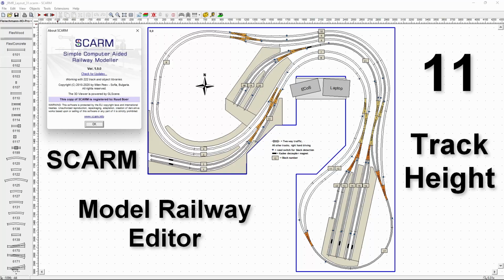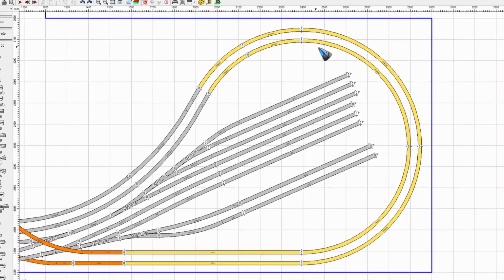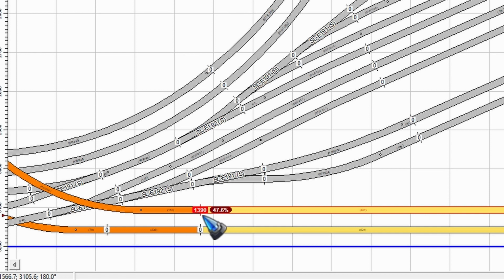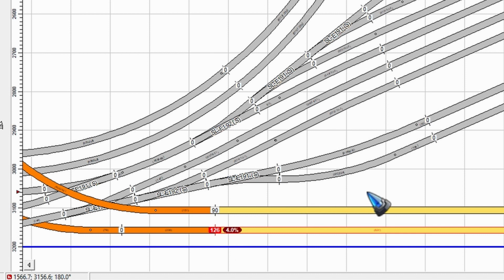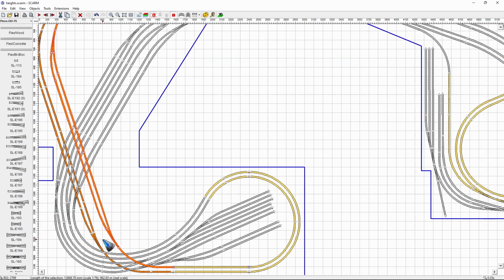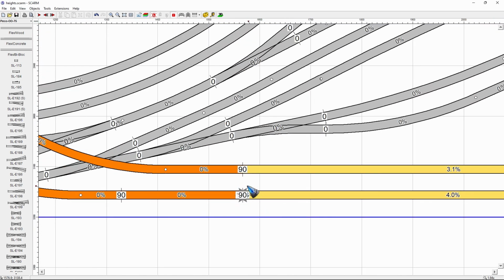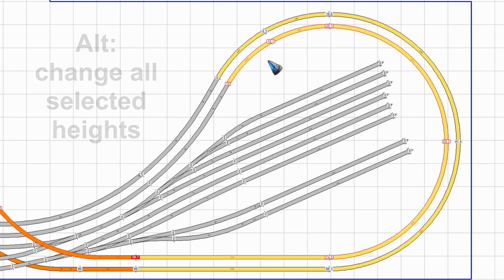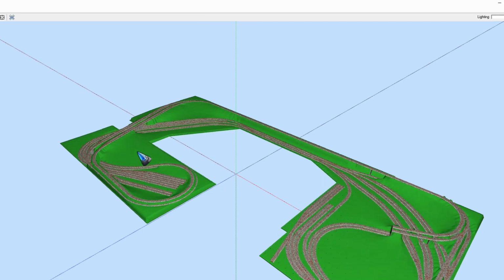Model Railway Design with SCARM 11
This video shows how to create a ramp and how to move track to a specific height.